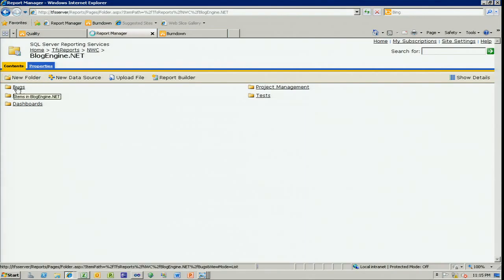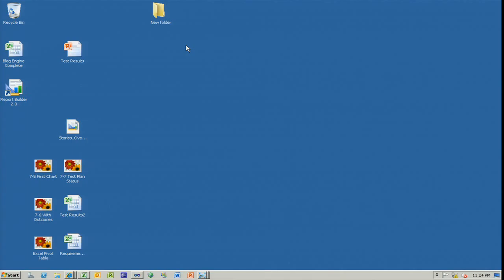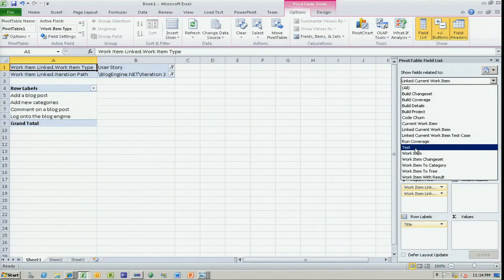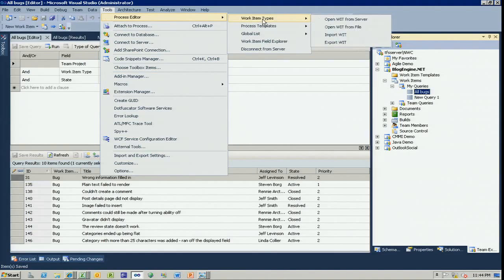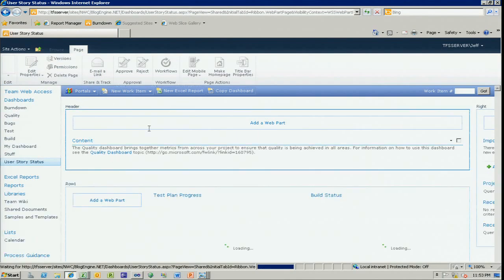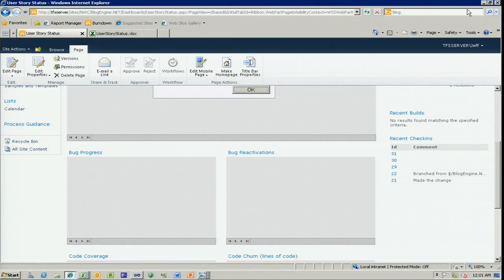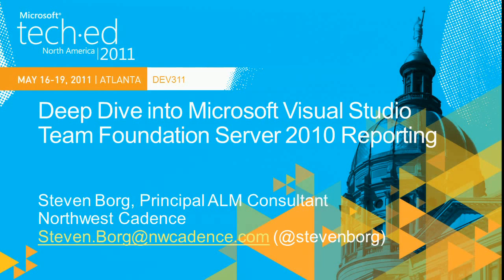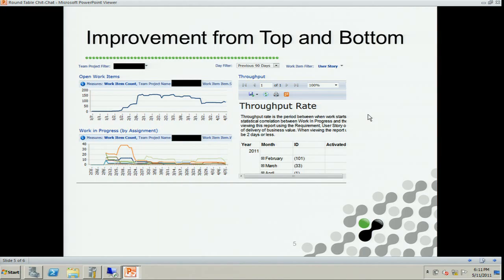Tech·Ed North America 2011 Deep Dive into Microsoft Visual Studio Team Foundation Server 2010 Report